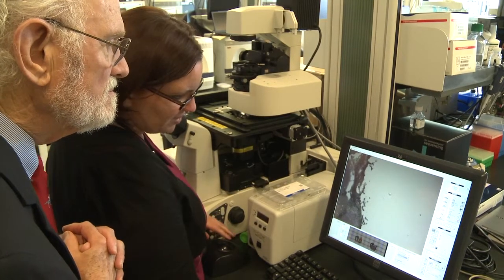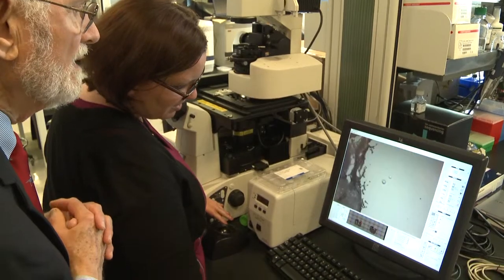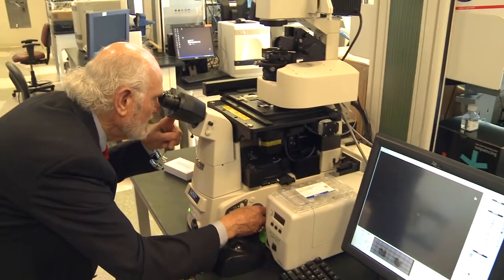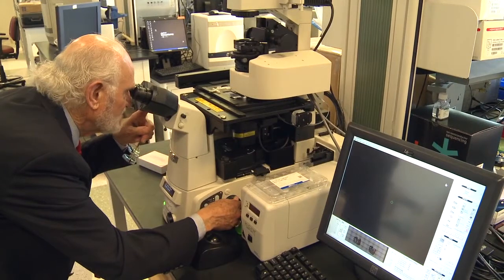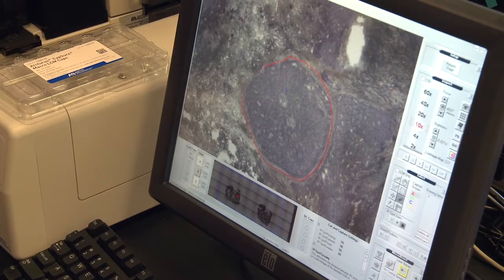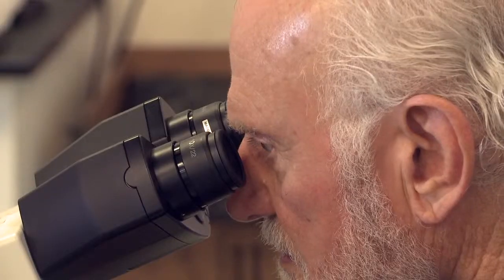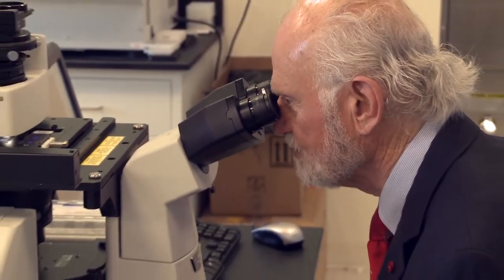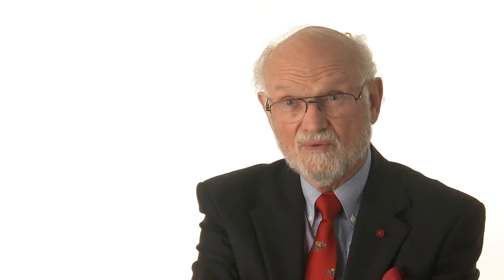Deciphering Breast Carcinoma Behavior using Genomics and NGS of LCM Procured Cells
Dr. James Wittliff at the Institute for Molecular Diversity & Drug Design at University of Louisville, Kentucky, uses LCM to enrich populations of cells for image enhancement in the study of breast carcinoma.